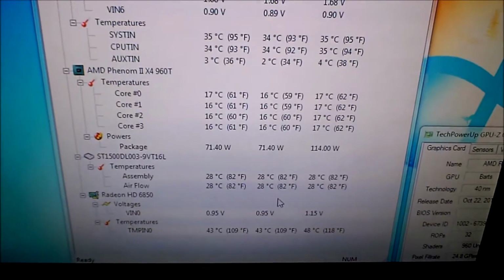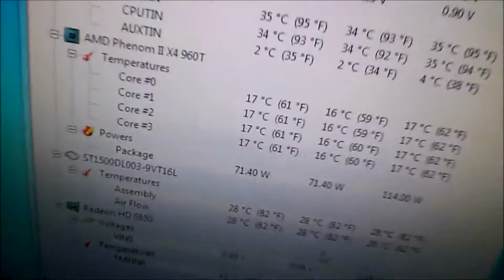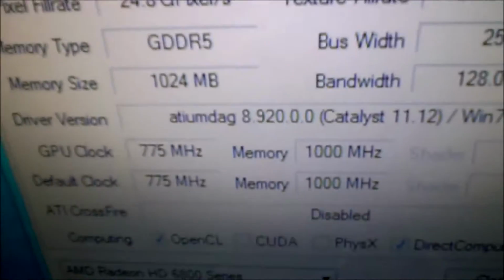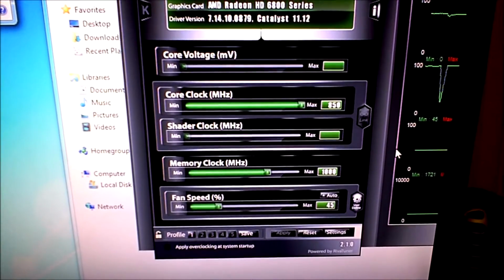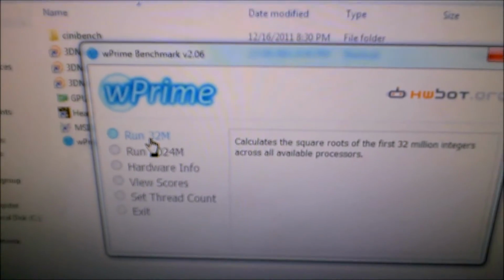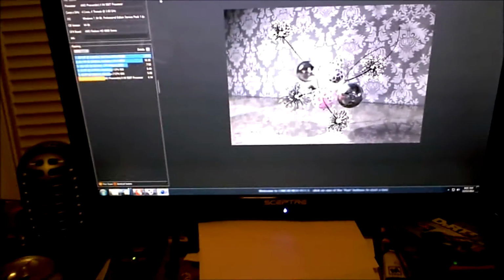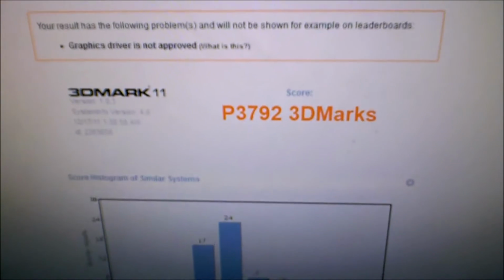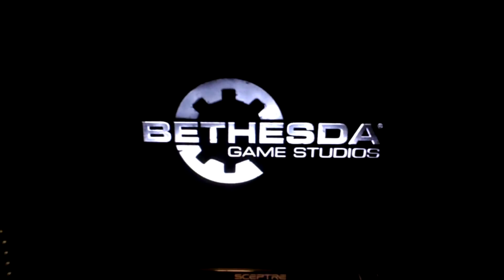Client Budget Gaming Build Benchmarks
Client budget gaming computer benchmarks enjoy!.